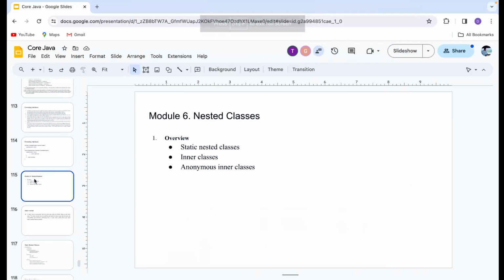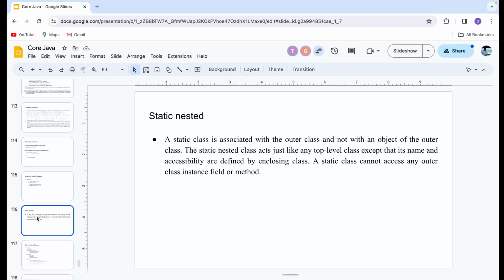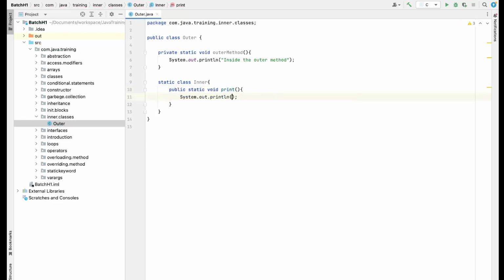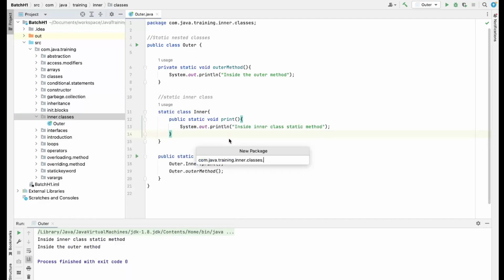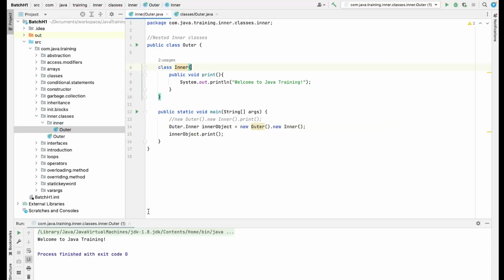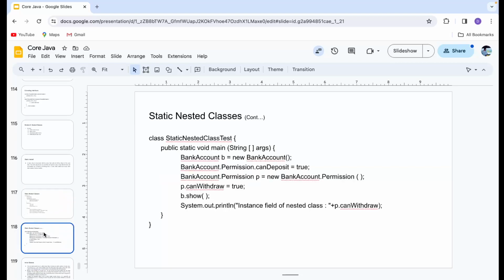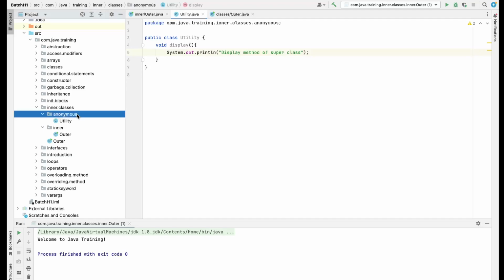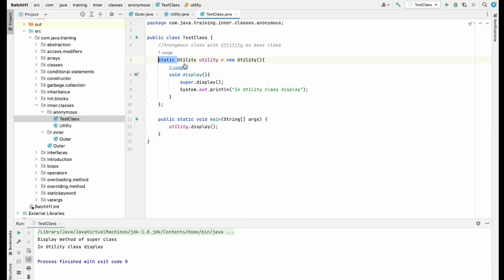Session 16 Nested Inner Classes